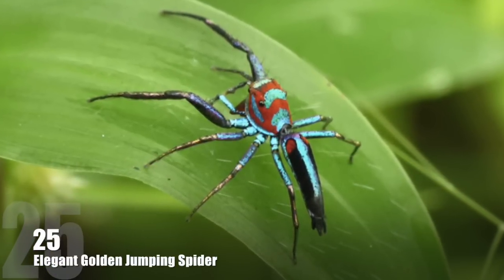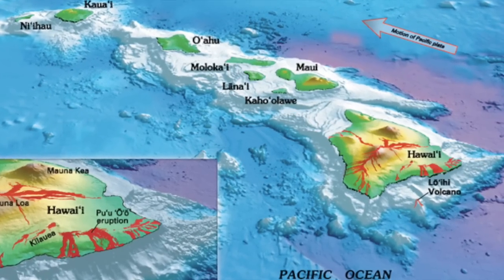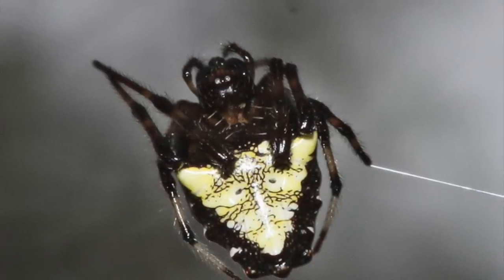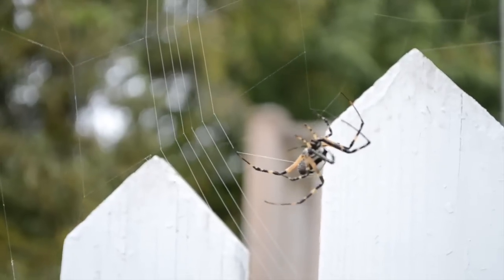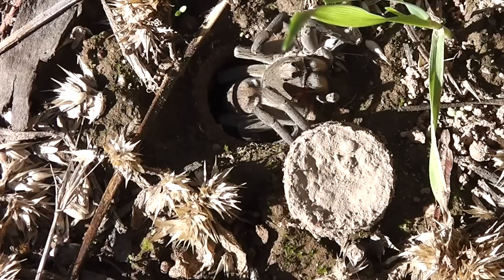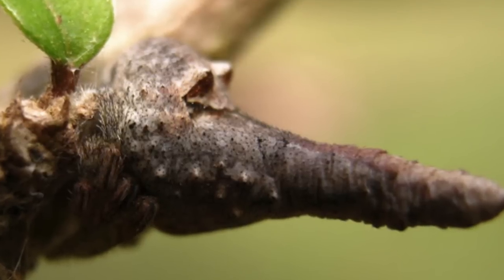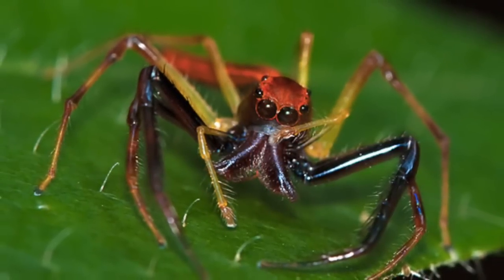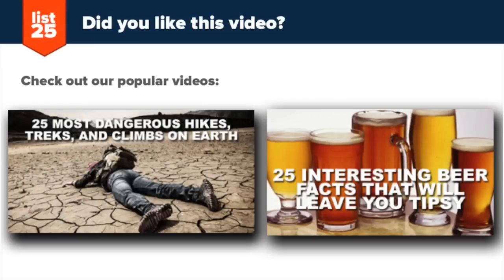25 Adorable Spiders That Are Not As Scary As You Think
Few people say they like spiders. These little creatures are usually characterized by terms like “disgusting”, “detestable” or “revolting” but in fact, the bad reputation is entirely undeserved. Most spiders are not dangerous to humans at all. Indeed, many are beneficial because they eat other pests in our homes and gardens. If we still have not succeeded in convincing you to stop hating these little guys, these 25 adorable spiders will show you that even spiders can be cute, or at least, interesting.

Check out the text version as well!

Here's a preview of what awaits:

Regal jumping spider
Eight-spotted crab spider
Sequined spider
Wide – jawed viciria
Australian garden orb weaver
Long-horned orb-weaver
Ant – mimic jumping spider
Tree stump spider
Ogre – faced spider
Peacock spider
Heavy jumping spider
Trapdoor spider
Red-backed jumping spider
Ladybug mimic spider
Writing spider
Green jumping spider
Goliath bird eating spider
Wasp spider
Arrowhead spider
Himalayan jumping spider
Diving bell spider
Smiling spider
Spiny orb weaver
Bird dung crab spider
Elegant golden jumping spider